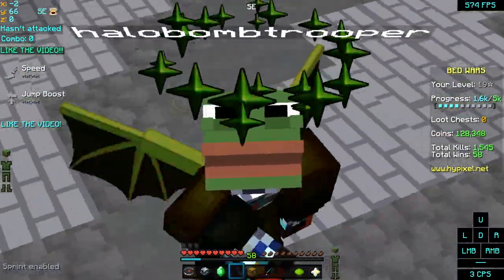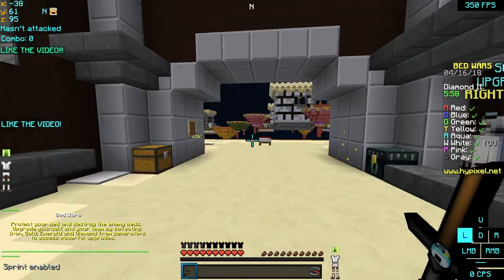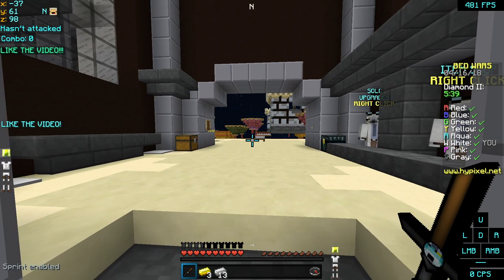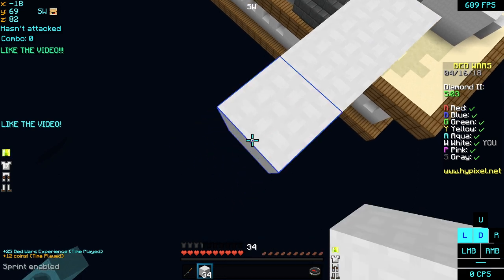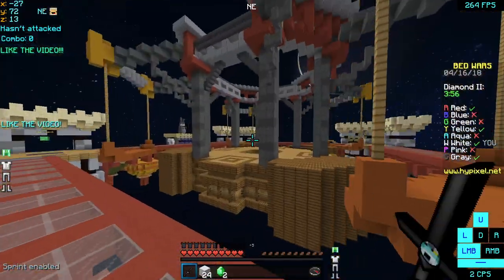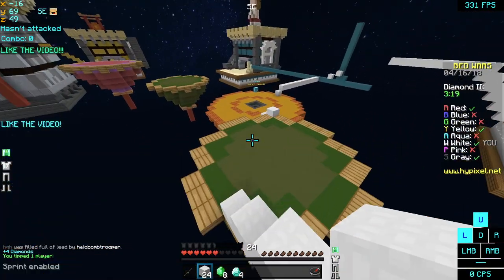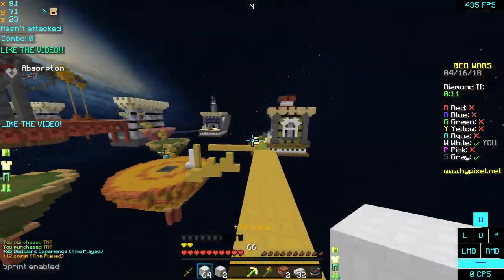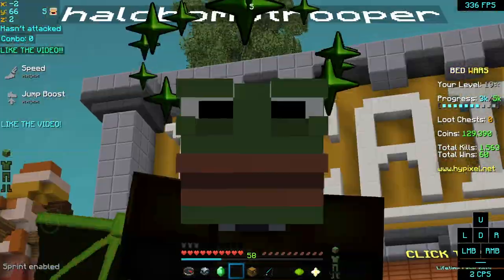Bedwars Road to 100 stars (Minecraft Hypixel Bedwars)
👻Hey, Guys, Halo's here and today I bring you Bedwars Road to 100 stars (Minecraft Hypixel Bedwars)

In this video, I will show you Me playing a lot of Bedwars and trying to get 100 stars.

🎵 MUSIC